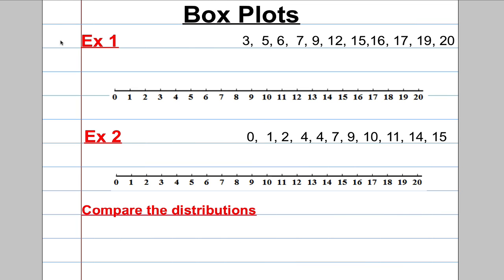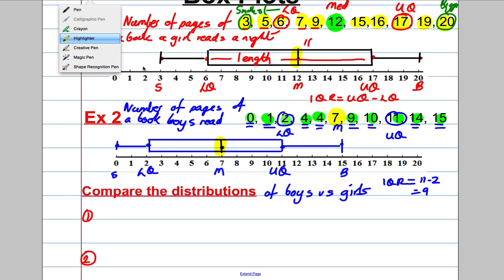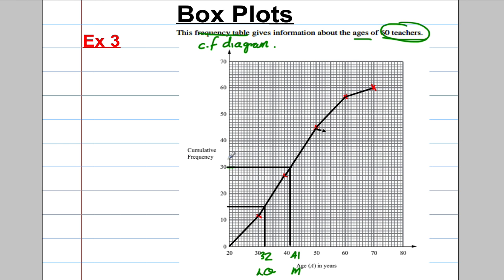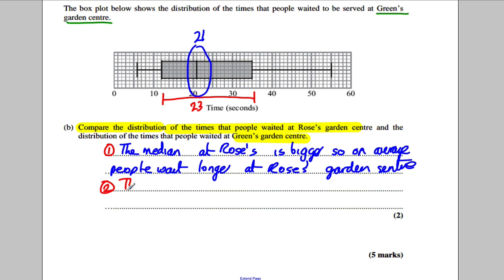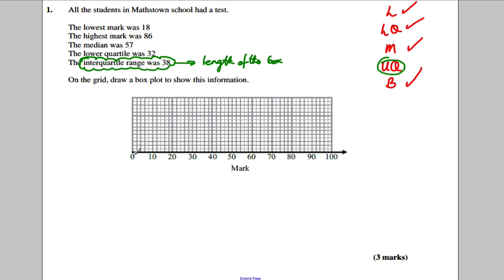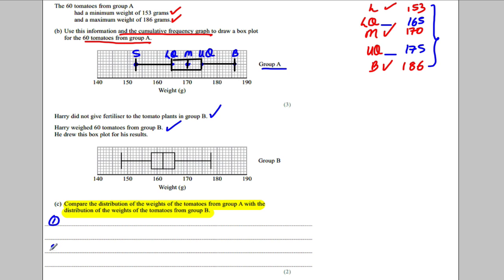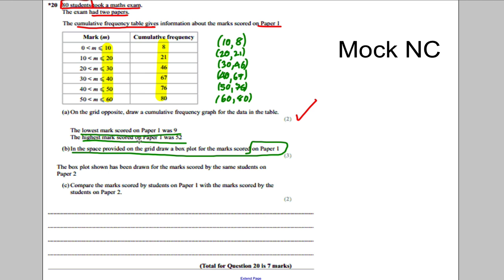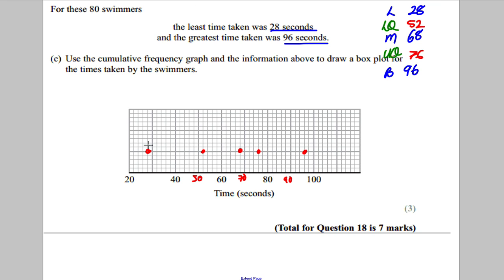GCSE Revision Video 26 - Box Plots